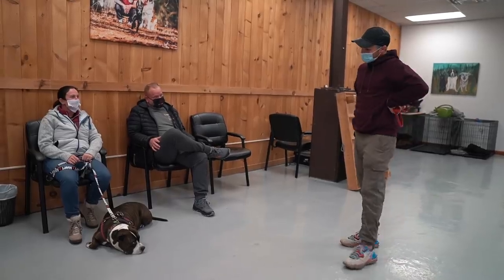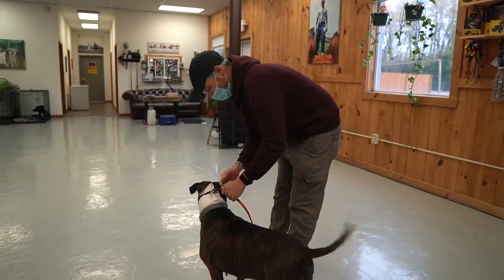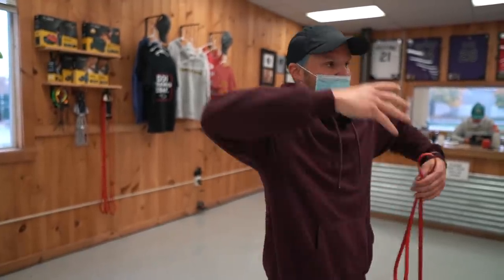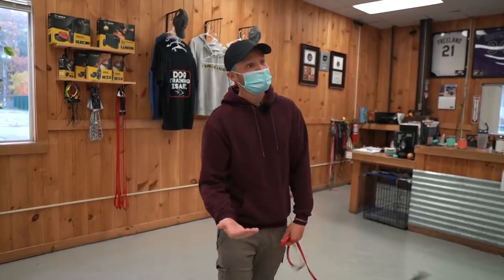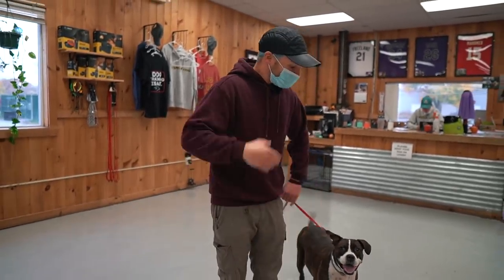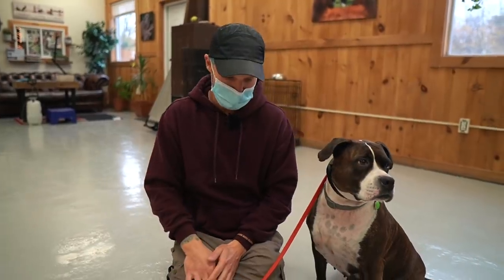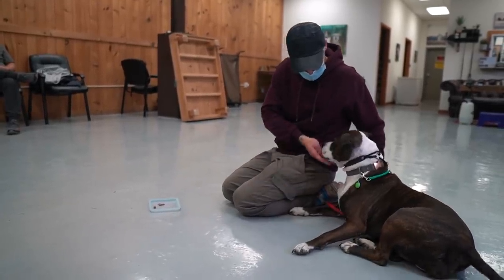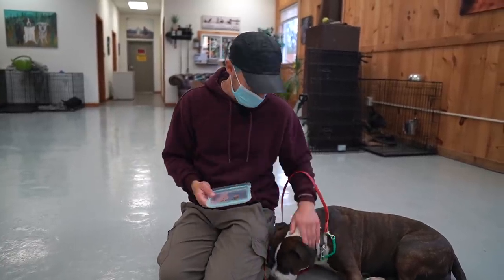LEASH AGGRESSIVE DOG WAS ABANDONED AT A PARK :(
Leash reactivity is something many dog owners struggle with, in this dog training video a rescue dog is saved from a family and desperately need help with leash aggression.Tom Davis at the Upstate Canine Academy get to work!

My equipment and training tool must-haves!

Podcast- Search No Bad Dogs on any podcast platform!